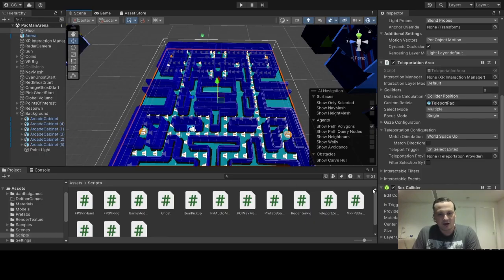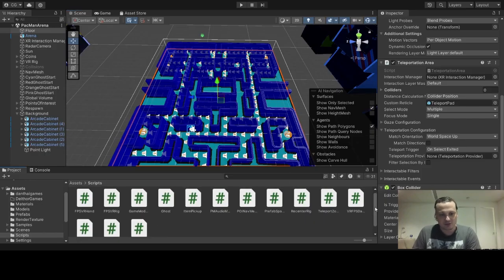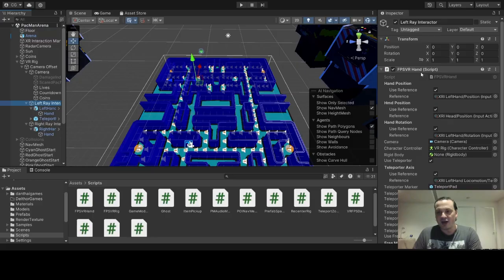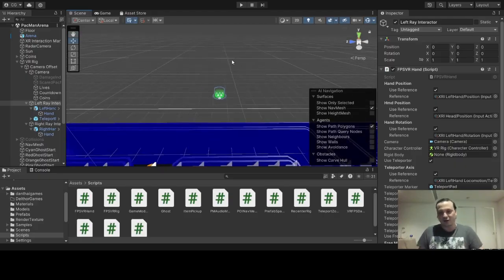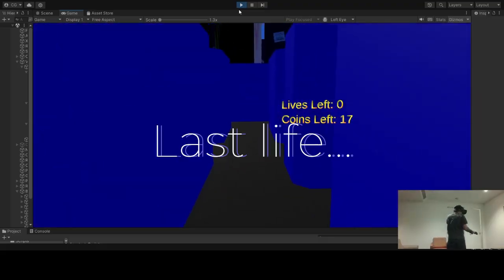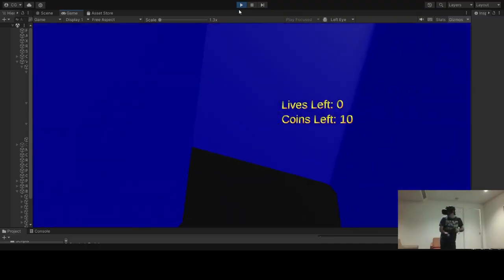I Created Pacman in VR But created a horror game instead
PACMAN in VR